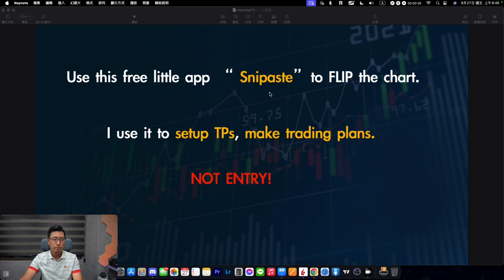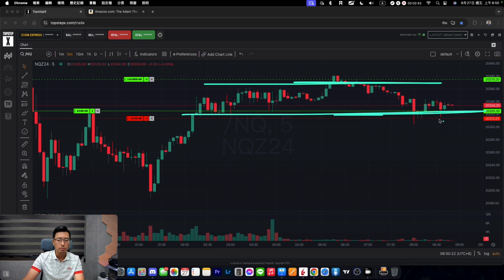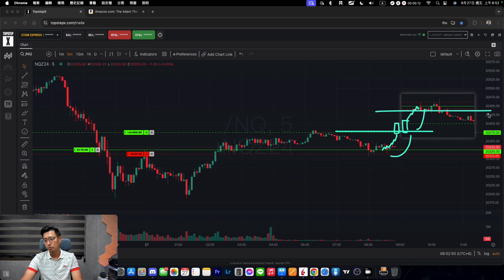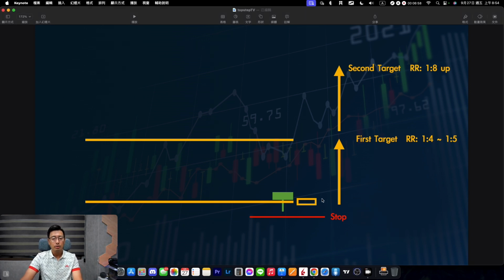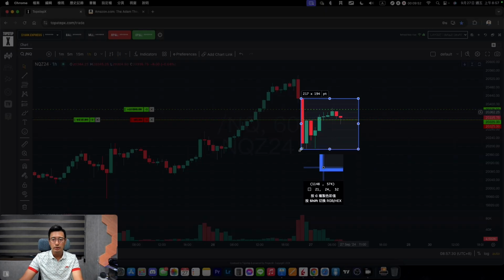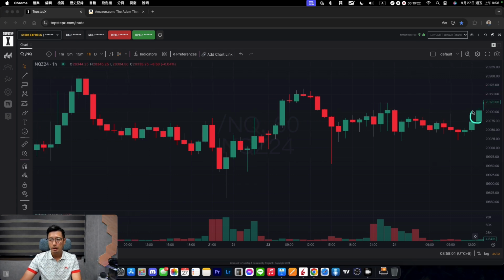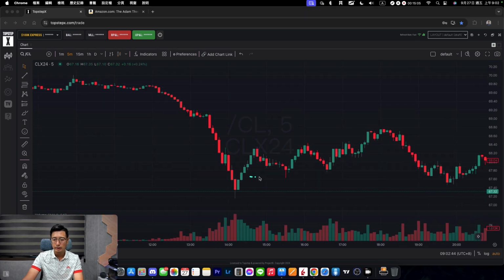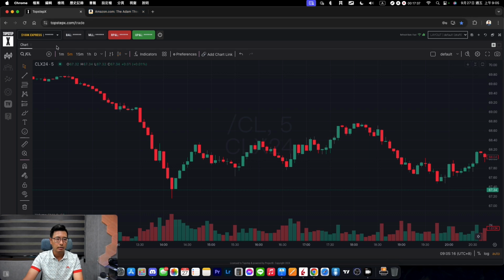How To Trade With A Pin Bar on the edge? Part 1 by Kevin (Lao Yu) in Taiwan.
This explains how I trade and how I plan my trade.

I use naked charts, without any indicators.

1. How I use PIN BAR as a reference to trade.
2. How I use the STANDARD PATTERNS to enter the market.
3. How I use "Flip Adam" technique to make trading plans and setup a TP price.

This is just one of the concepts I use in trading. Please focus on the ideas I talked about in the video.

In the example here in this video, if you concider the daily chart, you'll know that today might be a bad day for people buying Nasdaq.
Cause it's at the satisfaction area of the chart.
(You see the big big wick yesterday? point up? that is the sign.)
(No wander my position got stop out at break-even point.)

So, this is the video I promised last week, how you guys all have a great weekend!